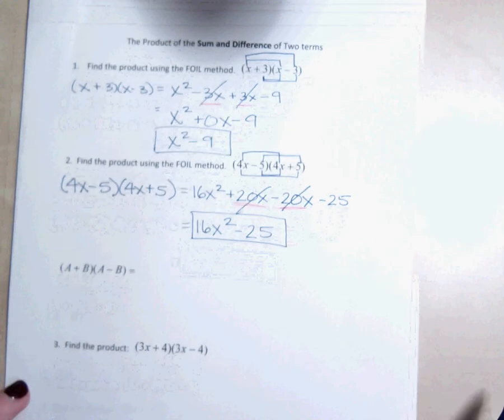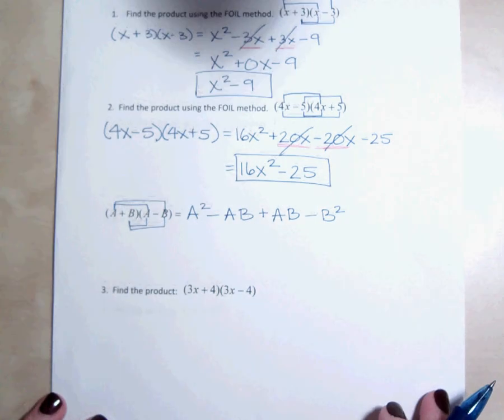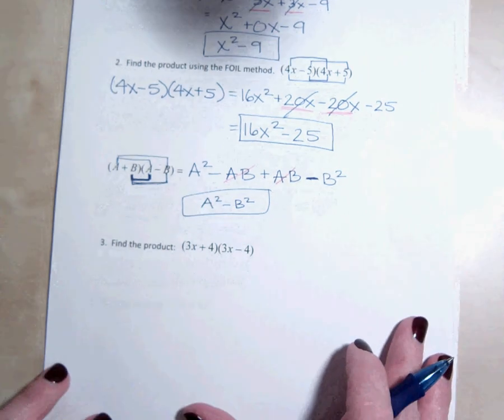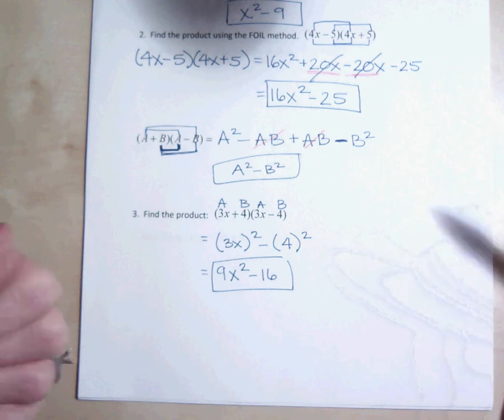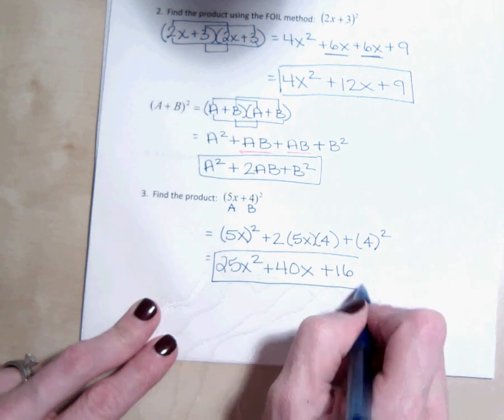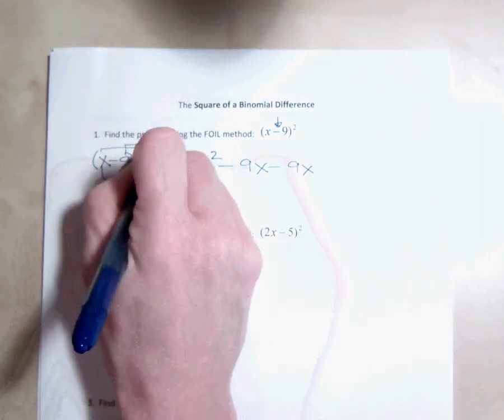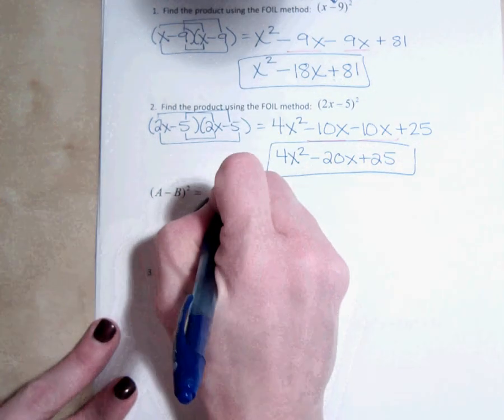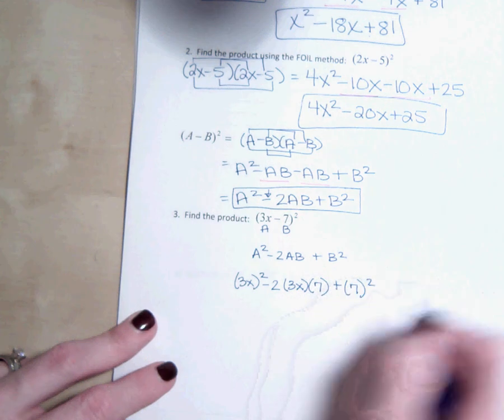MAT092 Section 7 3 Part 2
Special Products with Polynomials